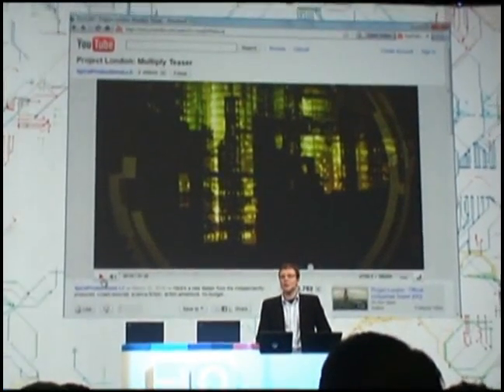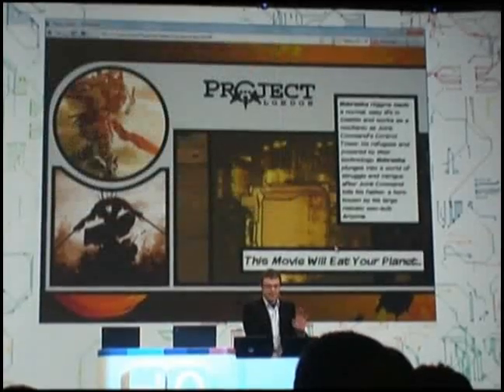Google I/O 2010: Mozilla on VP8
Mike Shaver, vice president of engineering at Mozilla, talks about VP8 and the future integration of open standards in online video during the opening keynote at Google's I/O 2010 conference.